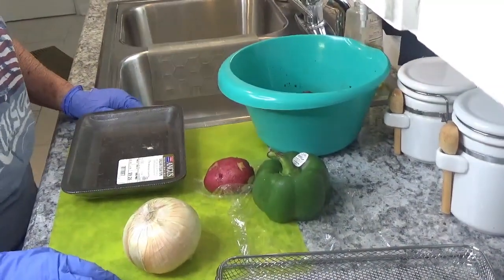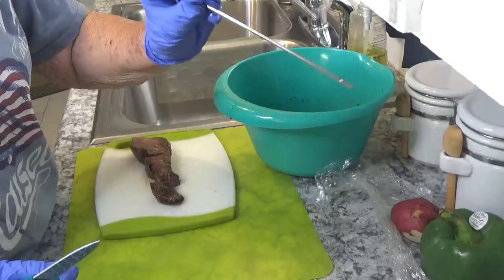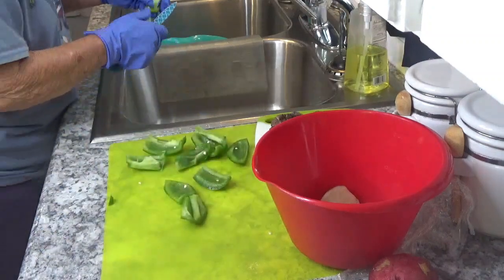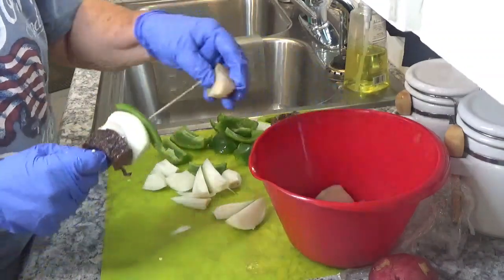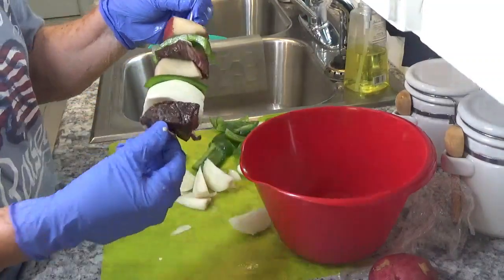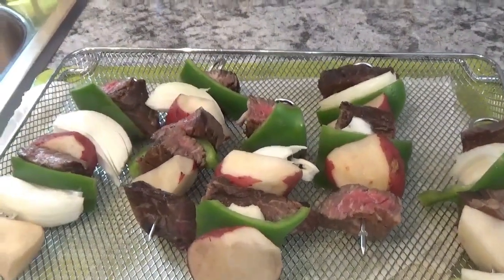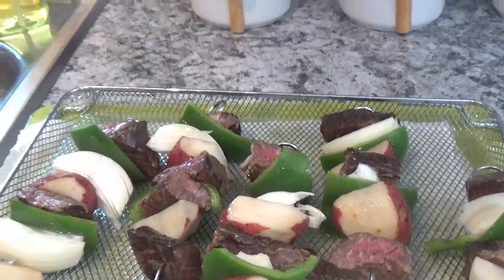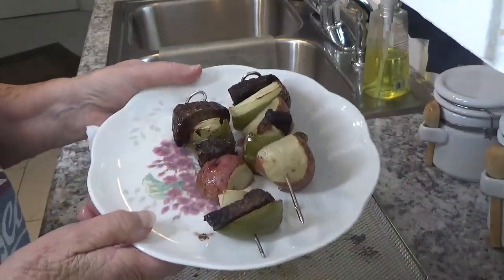Beef Sirloin Tip Kabobs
Ingredients:
1. Beef Sirloin Tip
2. Green Pepper
3. Onions
4. Potatoes
5. Olive Oil Spray
6. Slat and Pepper
7. Skewers

Cook in Ninja Pro XL Foodii
Hint:
( cook potatoes ,peppers and onions for 1 minute in microwave prior to putting on skewers...will be tenderer)